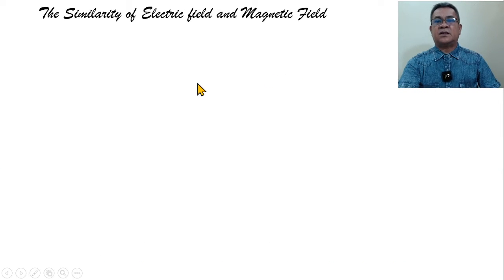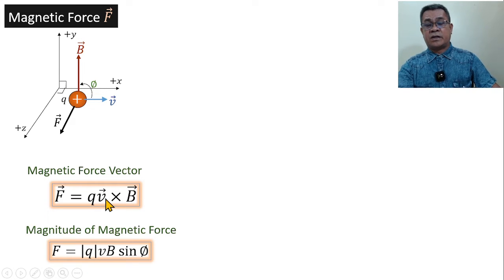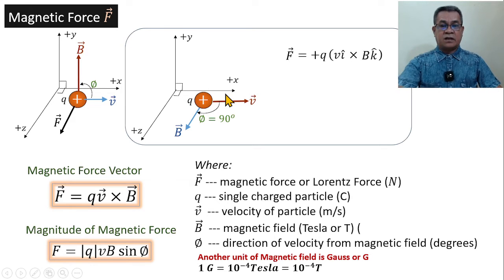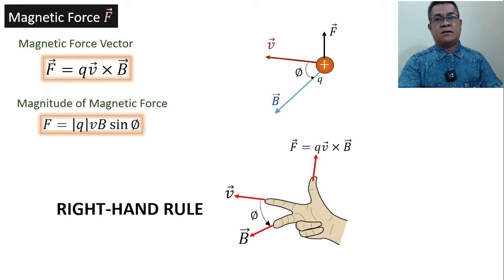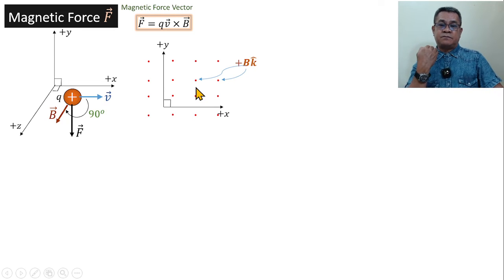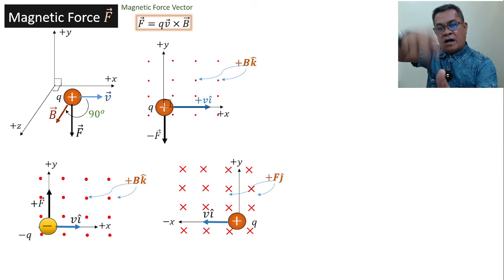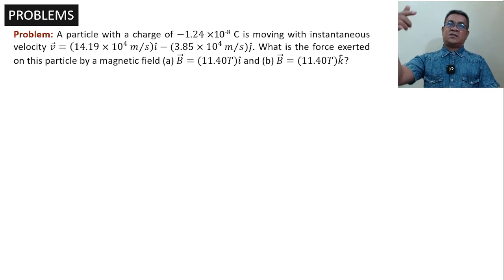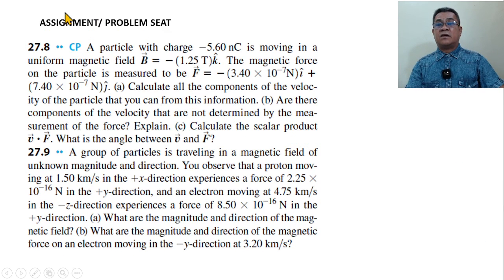Magnetic Force on a Moving Charged Particle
This video explained how magnetic be calculated. Application problems were solved.